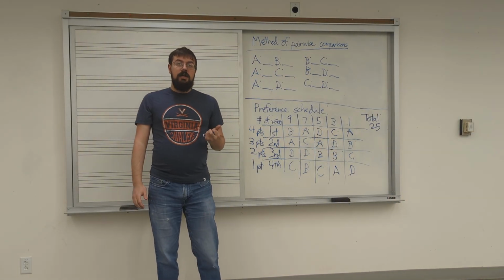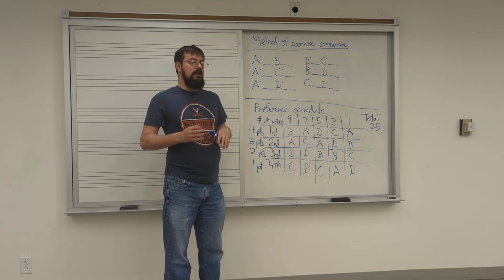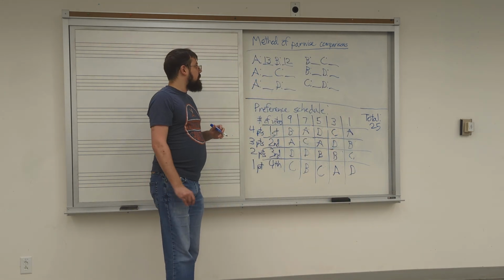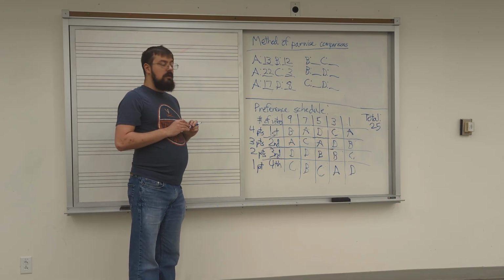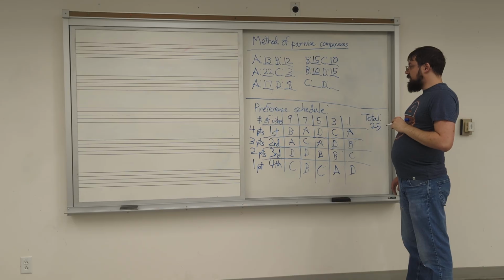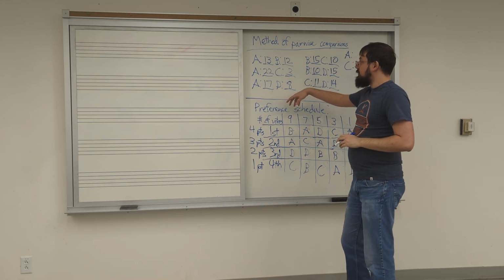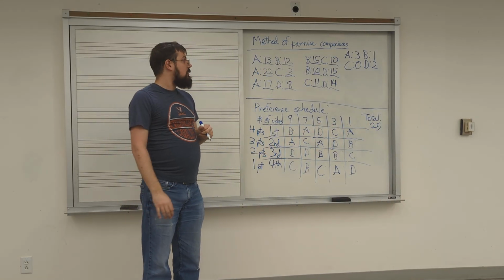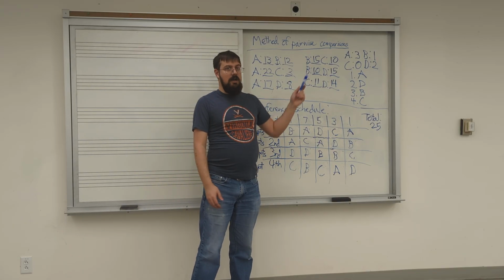Voting Methods: The Method of Pairwise Comparisons [12-14-25]